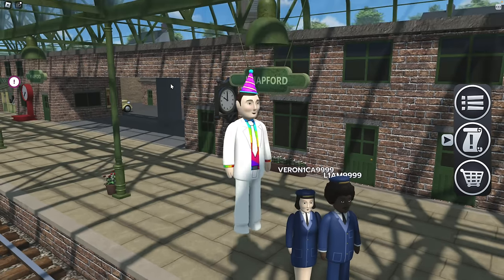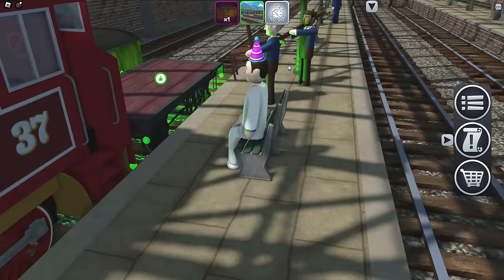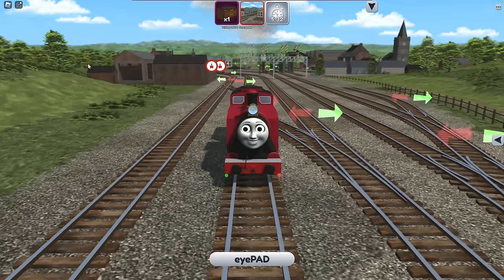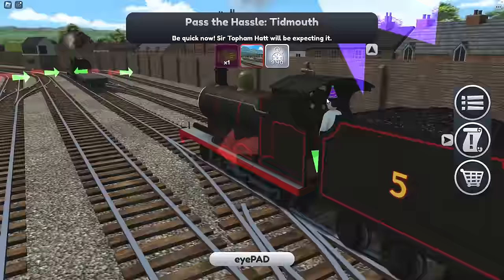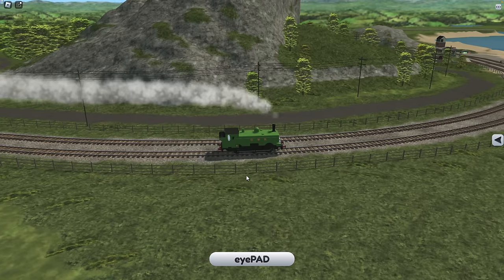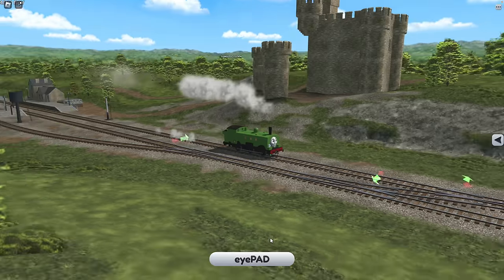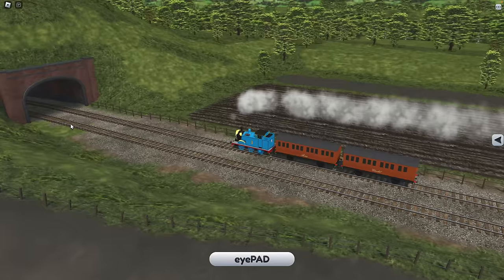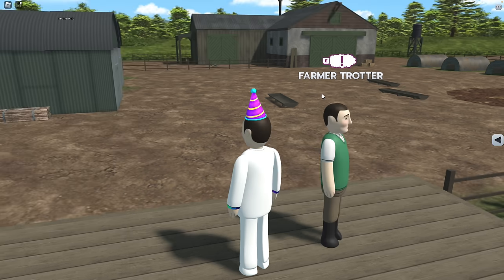New Update Revealed for Sodor Simulator Roblox!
Join us for a fun play session with Thomas and Friends trains on the Sodor Simulator Roblox game! We'll explore the game, show you some cool updates and have a blast with all your favorite characters. Don't miss out on this exciting adventure!